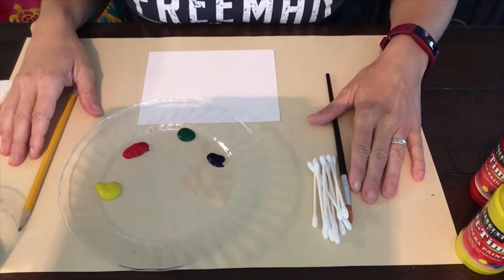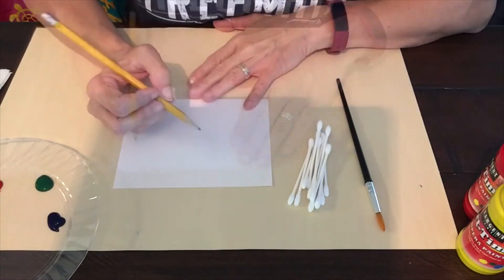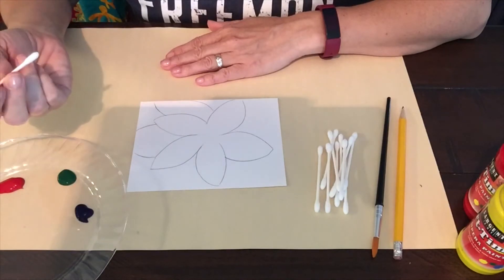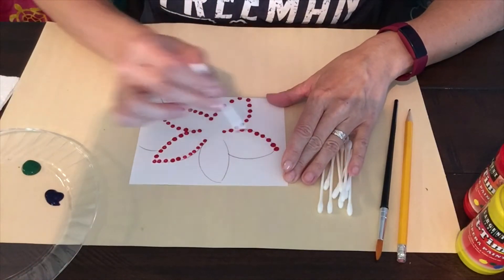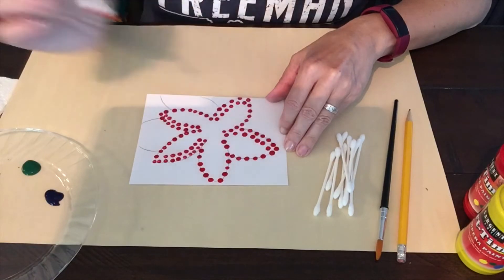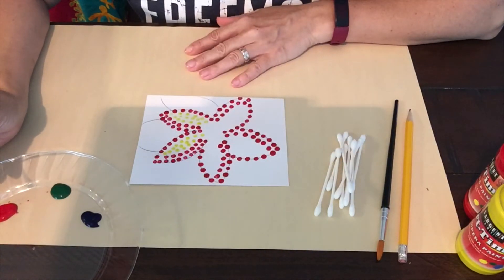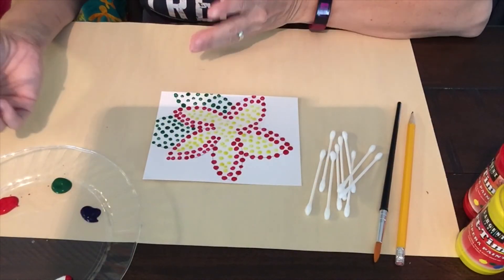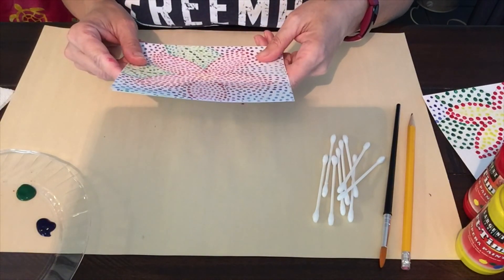Dot Painting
This a an introduction to dot painting.